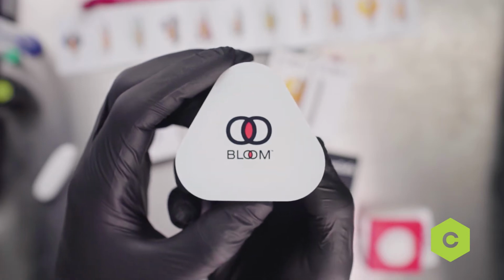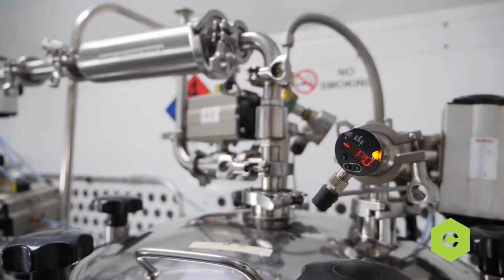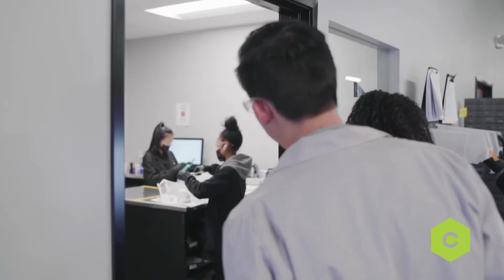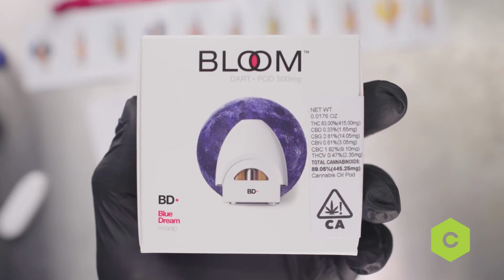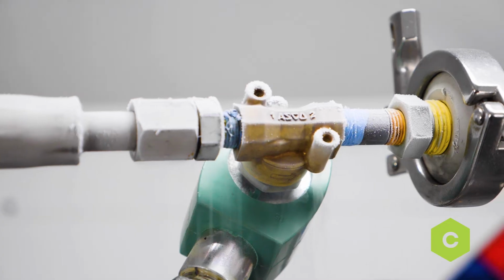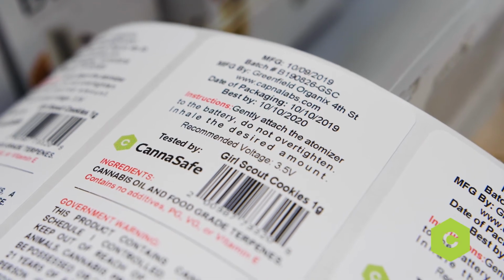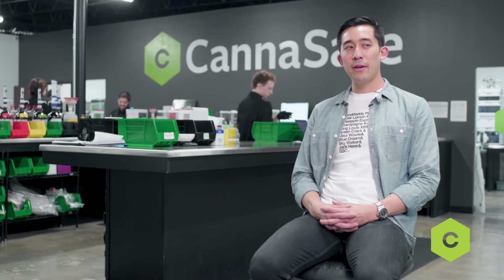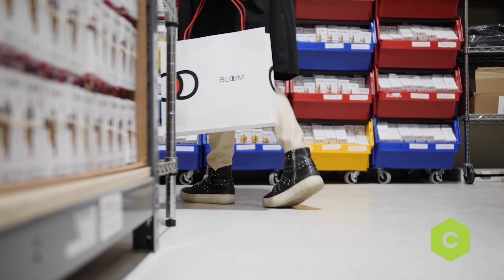Client Feature: The Bloom Brand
Casey Ly, the Chief Revenue Officer at The Bloom Brand, visited CannaSafe to talk about the consistency and accuracy of their strain-specific terpene profiles, their high-quality SMOORE hardware, and why they love working with the leading lab in cannabis.

Have you tried BLOOM products? What’s your favorite strain? Let us know!